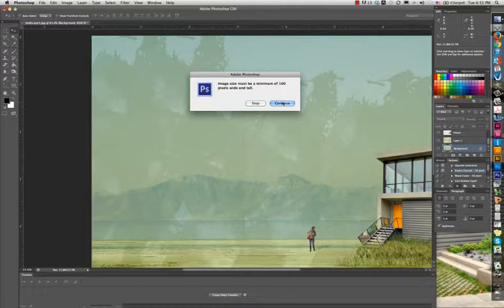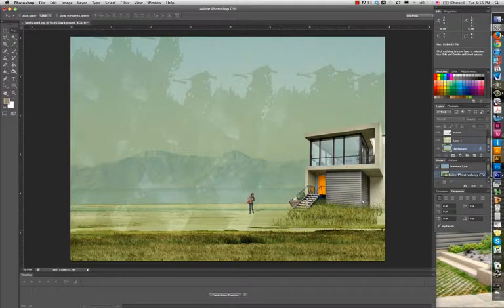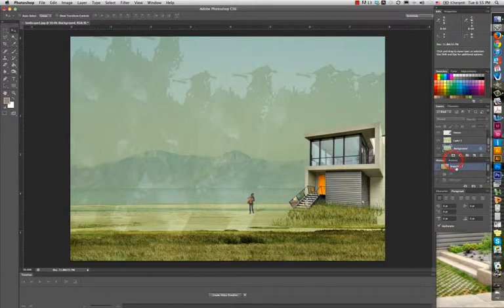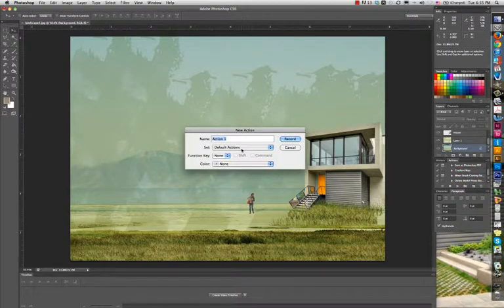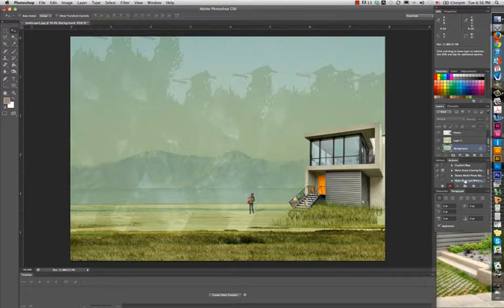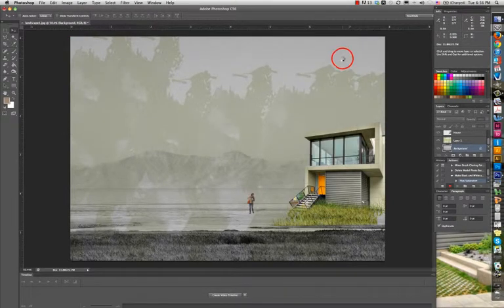Photoshop Tutorial 6.mp4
Actions